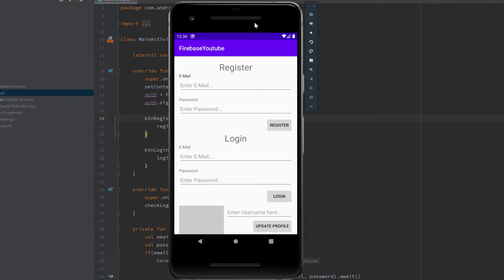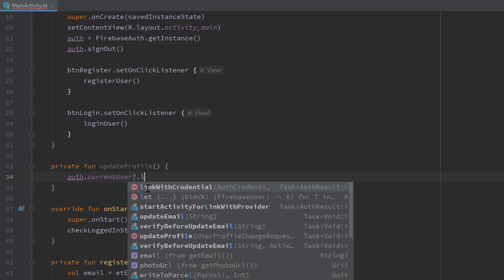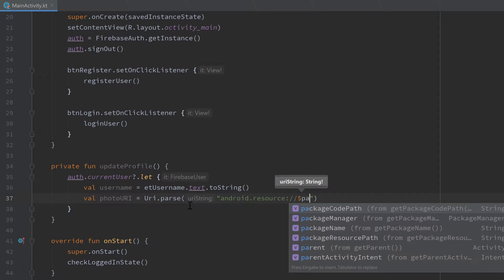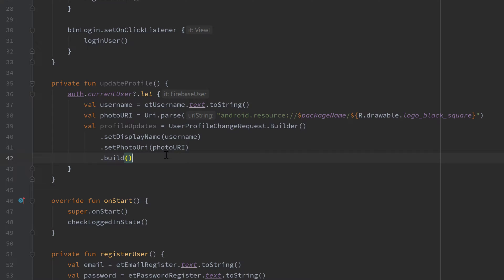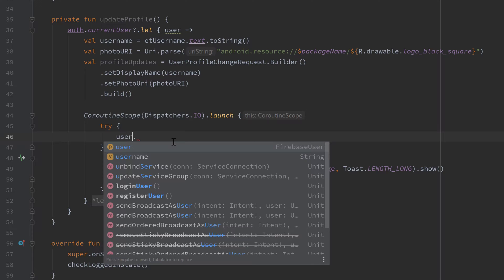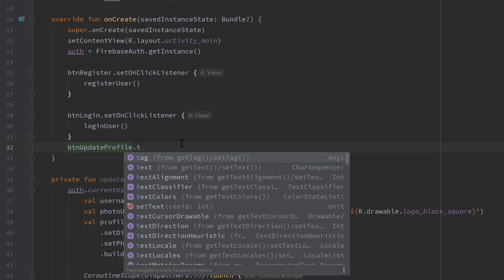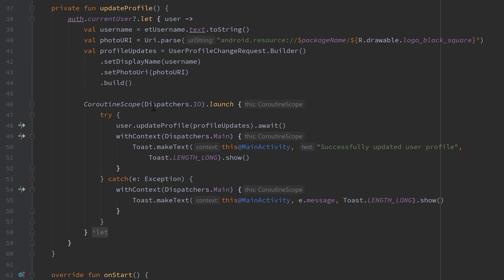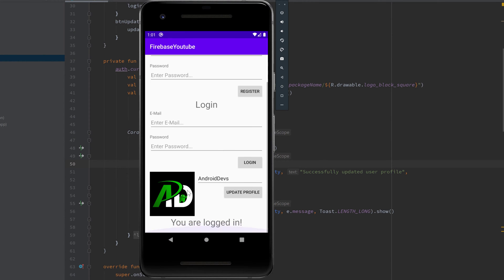How to Save Username and Profile Picture with Firebase Auth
In this video I will show you how you can save additional information for each of your users such as a username and a profile image.